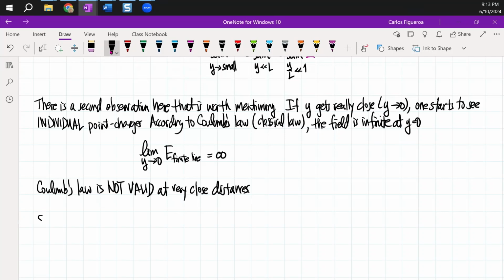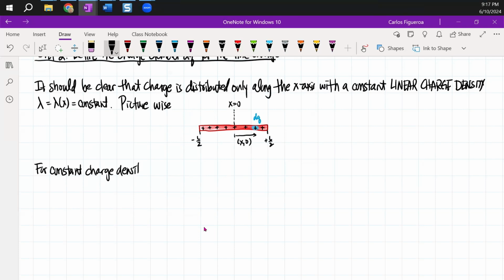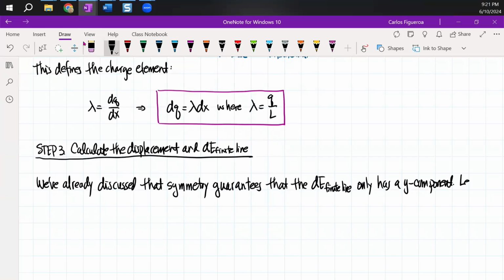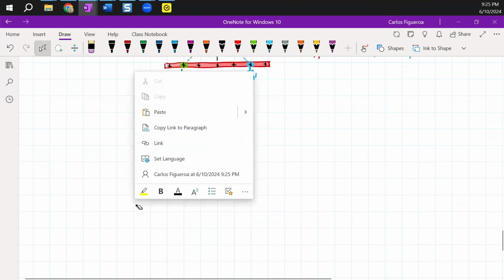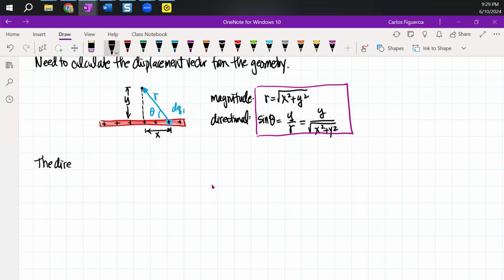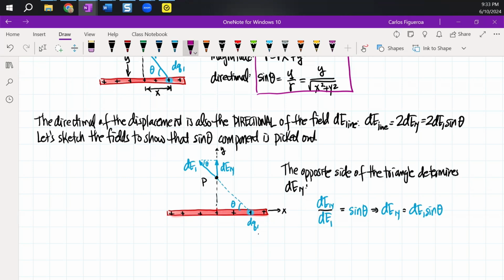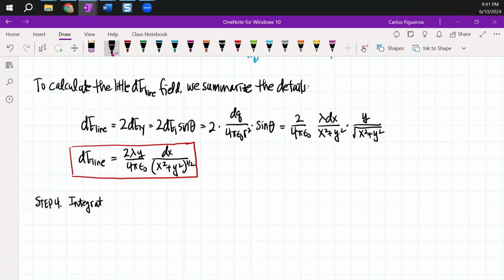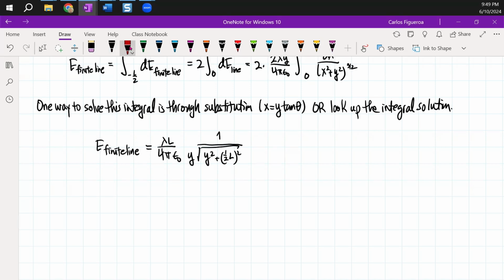Phys 4B Example 2.1: Calculating the finite line charge field